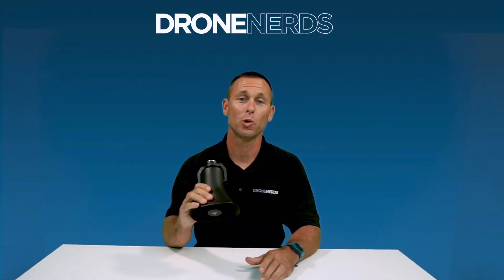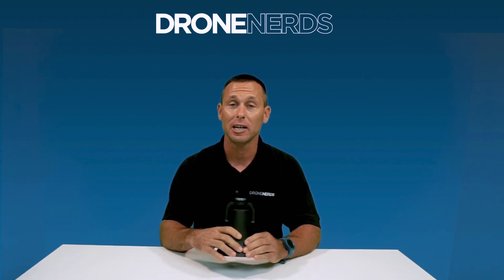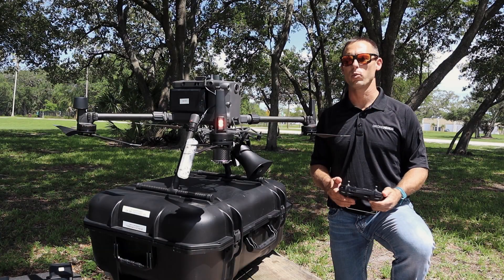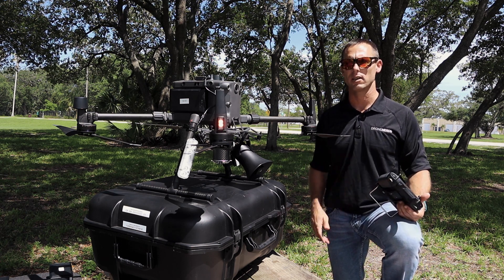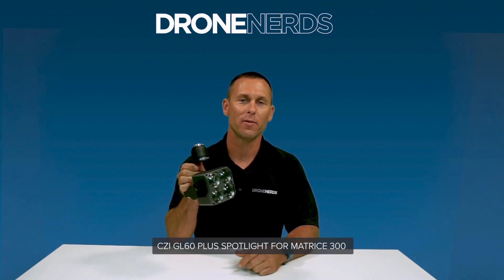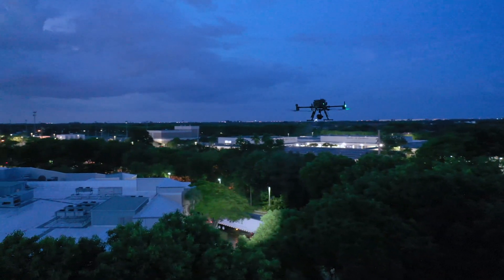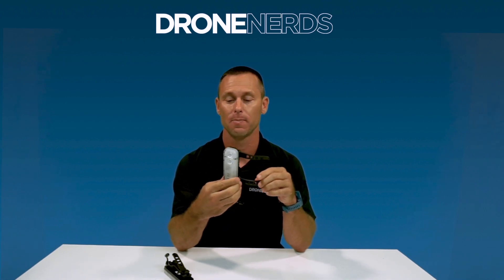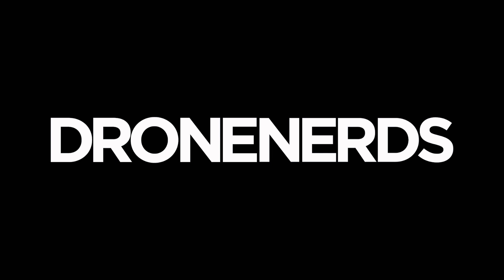Best Third-party Payloads for DJI M300 RTK | CZI Payloads Overview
In today's video, we'll be giving you an overview of the CZI Payloads for the DJI Matrice 300 RTK (DJI M300 RTK) drone. The CZI payloads are a great addition to your DJI M300 payload solutions. From firefighting to research and rescue missions, the CZI payloads are reliable solutions in multiple public safety scenarios. Stick around as we test some of the CZI payloads, and talk about some of the best use cases for them.